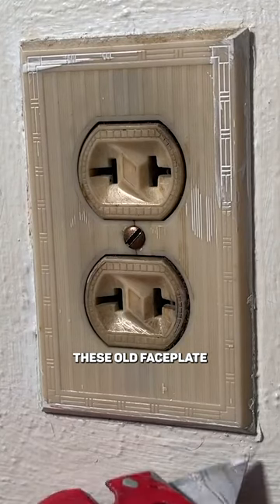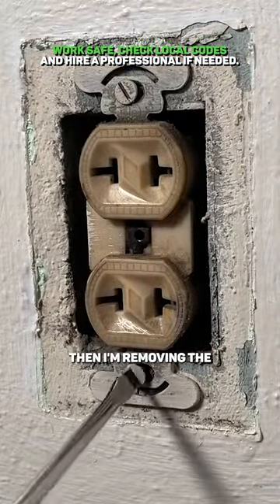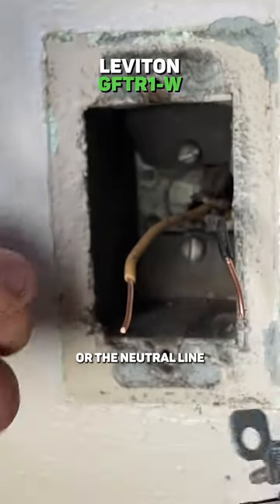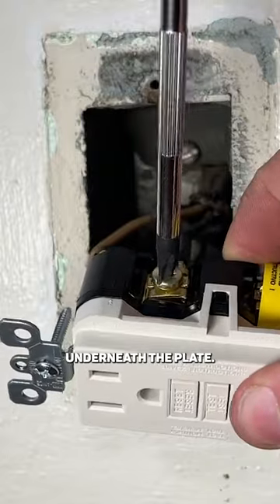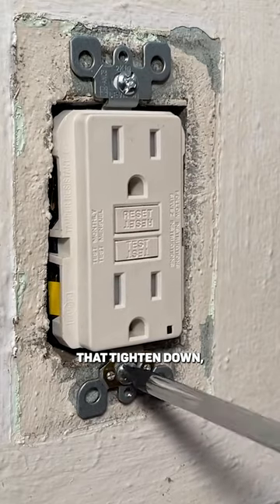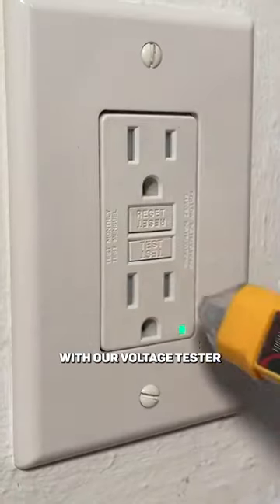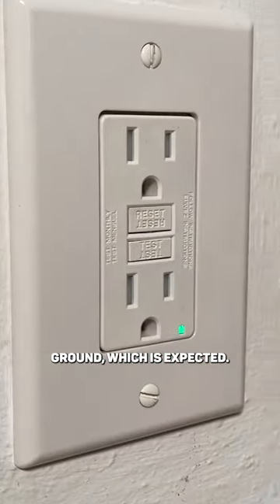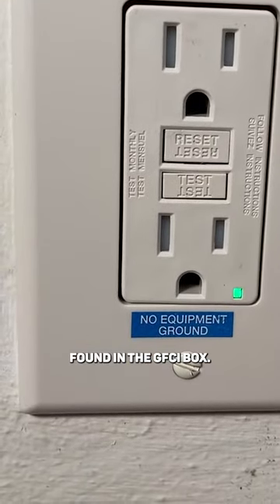Safely Converting 2 Prong To 3 Prong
Always check your local code but for my area, you can use a GFCI outlet to safely install a 3-prong outlet without having a ground wire.  Very handy for older homes.